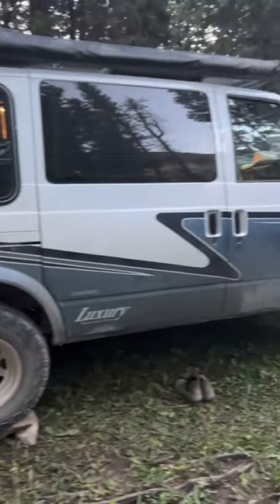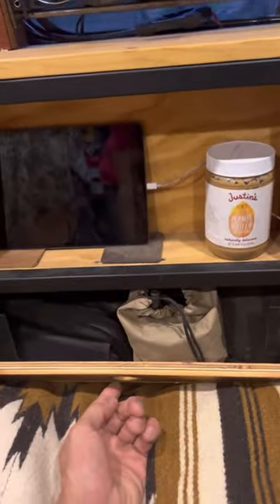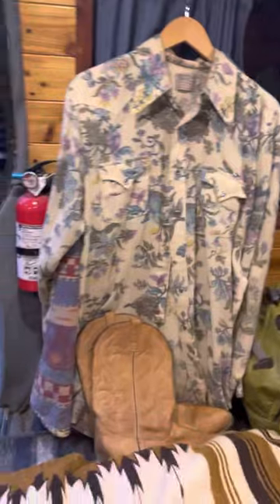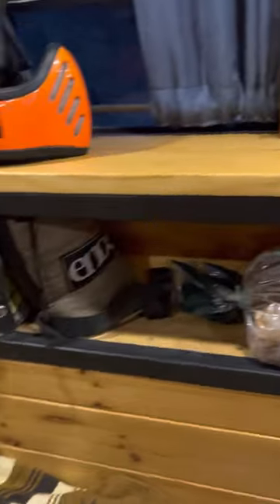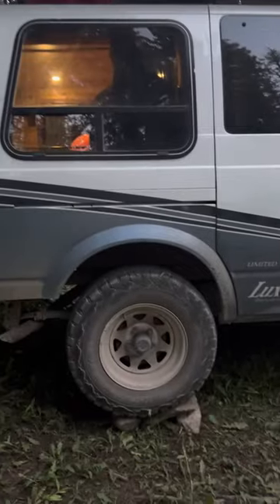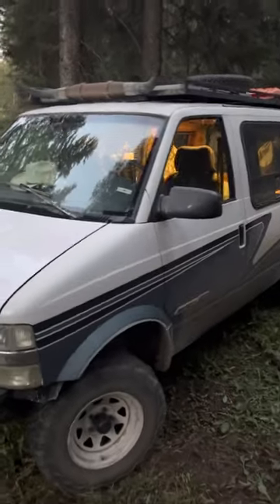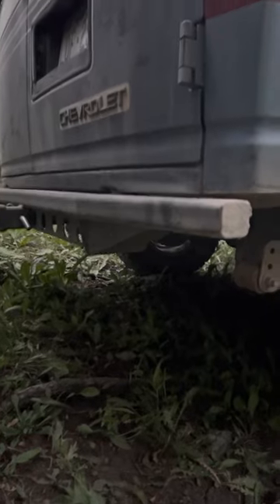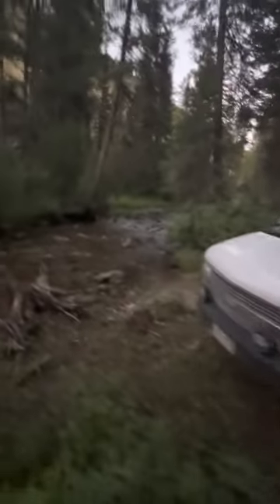Awd Astro Van camping set up & walk around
A peak inside the camping setup on my 1997 Chevy Astro van